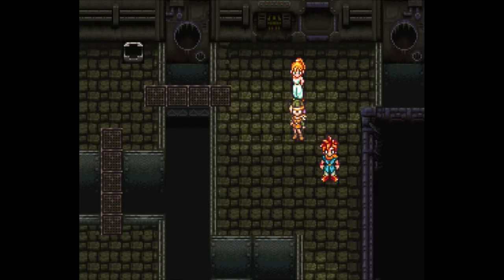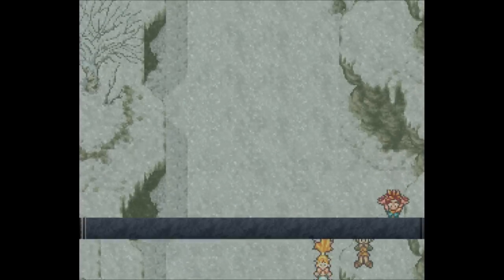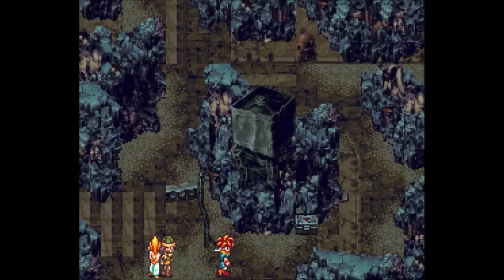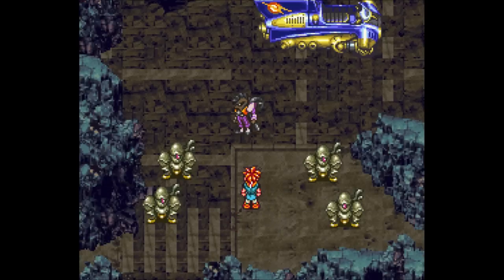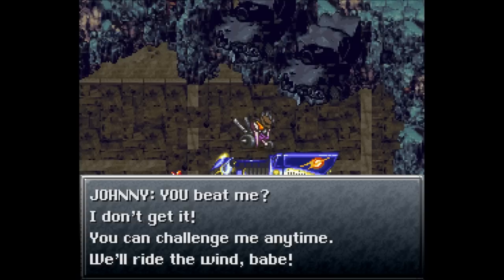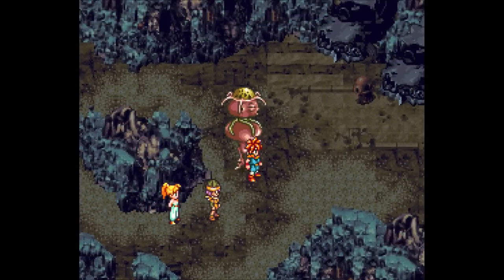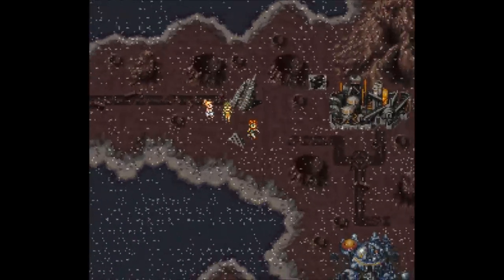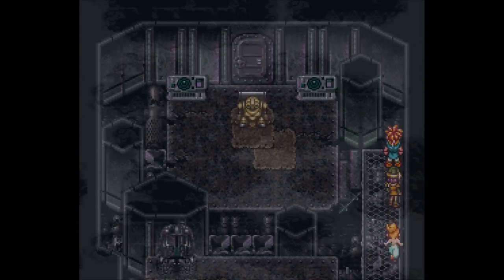Let's Play Chrono Trigger Part 14 - Douchebag Johnny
In this part, we finish off the pathetic Sir Krawlie, and finish up our small little sidequest.  Therefore, it's back the way we came after a brief visit to Death Peak.  Then, it's to Lab 32 in order to have a post-apocalyptic race with Johnny!  After going through Lab 32 more times than necessary, we find a new party member!